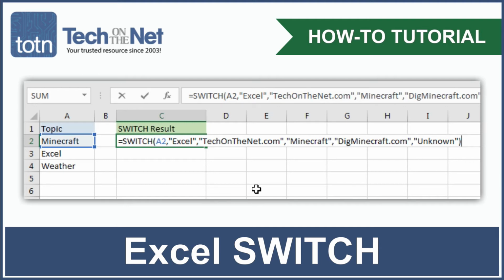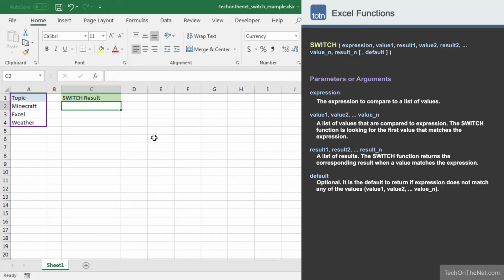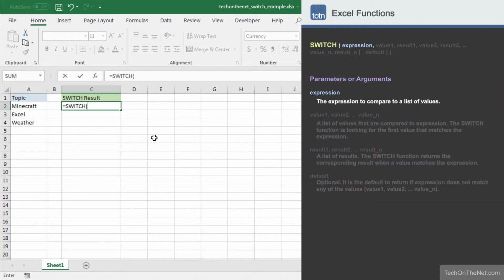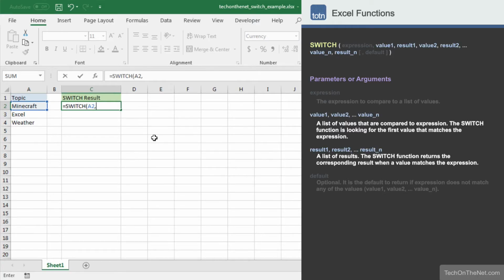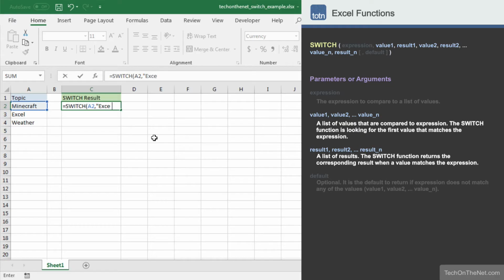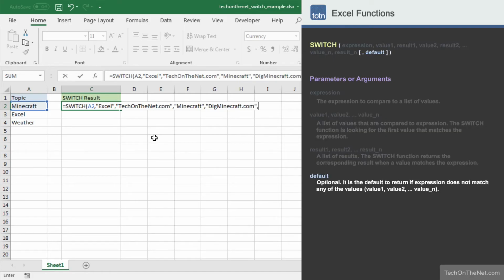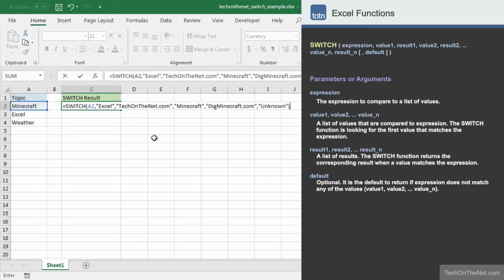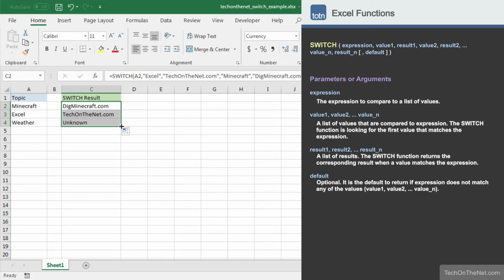How to use the SWITCH function in Excel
Learn how to use the SWITCH function in Microsoft Excel. This tutorial demonstrates how to use Excel SWITCH with an easy to follow example.